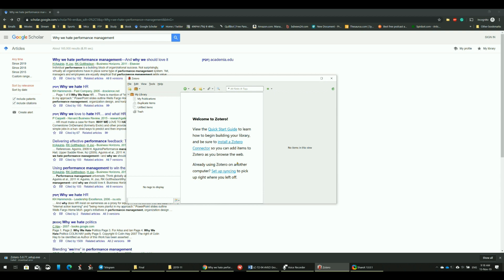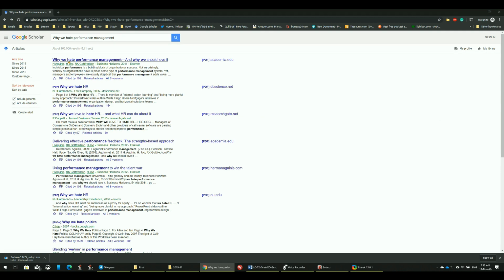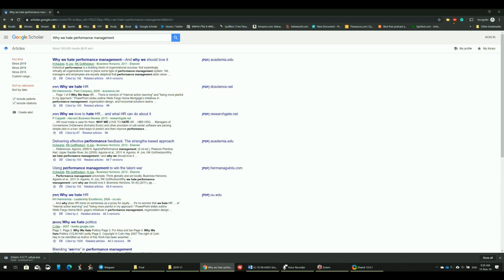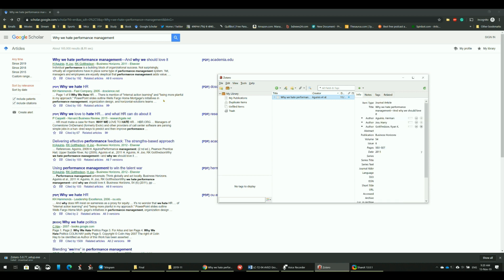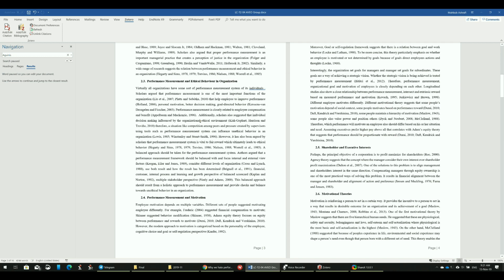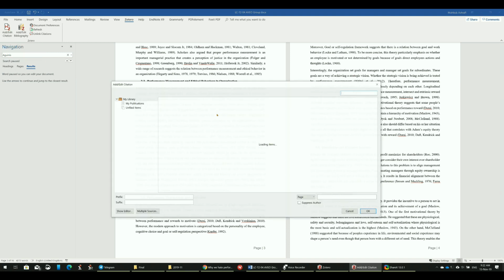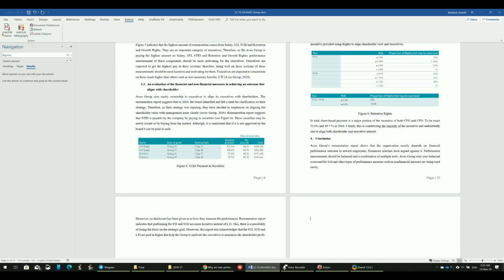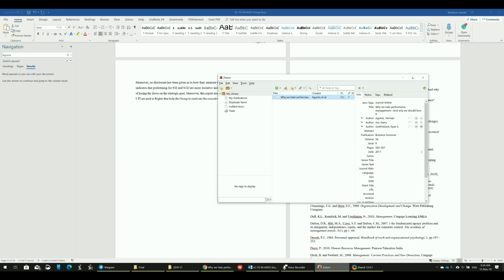In-text citation and referencing list/bibliography with Zotero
You also need to create an account and sign in in the software.

This tutorial is for Microsoft Word. I have a plan to show how to use it on Google Docs in a different tutorial.